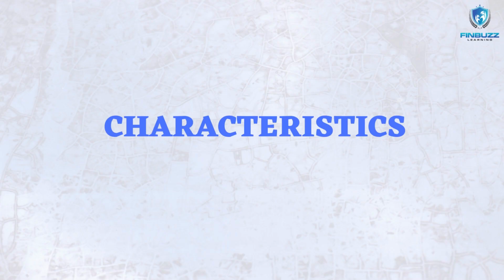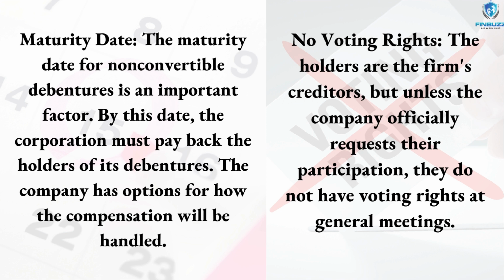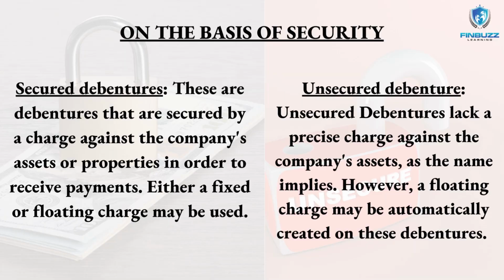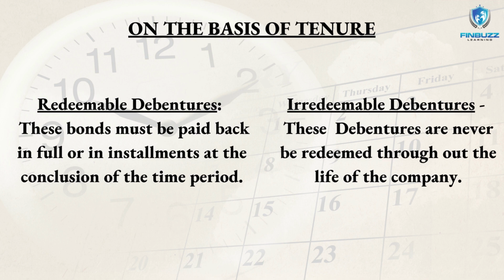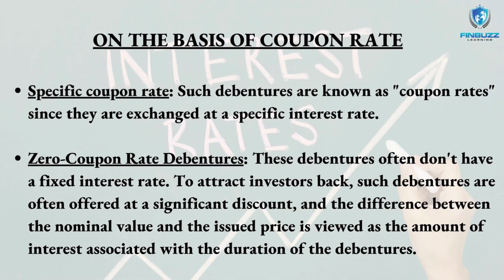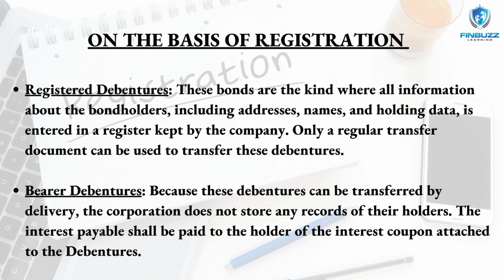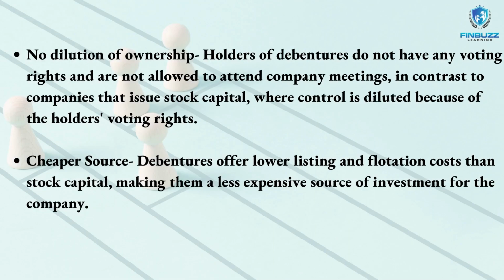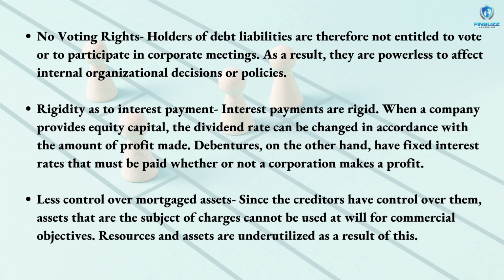Debentures & its Type in company law || types of debentures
► Search Me In Google ► sabbirhossin202

About This Video:what is future contract in derivatives By  Finbuzz Learning,options contracts tutorial | Meaning and Types | stock market for beginners, Futures Contract In Global Market | Forwards Vs Futures Vs Options,Salary Of Chartered Accountant In India Finvuzz Learning,CA Rachana Phadke Ranade,Sharique Samsudheen,Deutsche Börse Group,Zell Education,Dimitri Bianco,CA Rachana Phadke Ranade,pranjal kamra
Md. Shafiqul Alam LL.B, FCS, FCA, FCMA,Asset Yogi,BANKING SUTRA,Takota Asset Management,IIT Roorkee July 2018,financial derivatives in hindi,financial derivatives market,CA Rachana Phadke Ranade,Day Trading Addict,Goela School of Finance LLP,CA Rachana Phadke Ranade
,জীবন-সমস্যার সমাধান , TED-Ed ,Invest Bengali,Khalid Farhan ,ClearValue Tax
Young Money Investments, YaleCourses,CA Rachana Phadke Ranade,Deutsche Börse Group ,CME Group